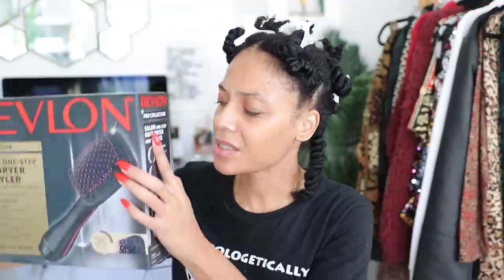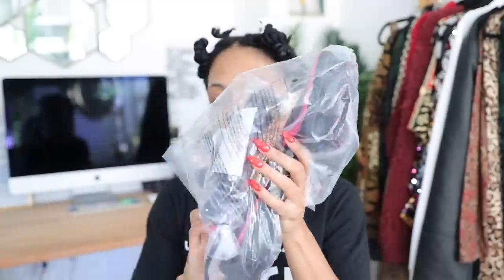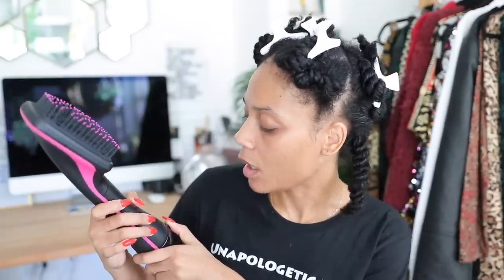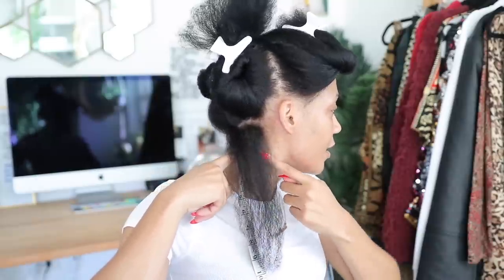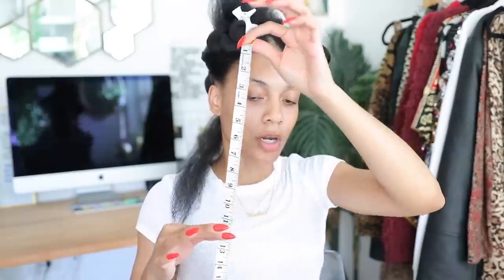SHOOK! Trying the Revlon One Step Hair Dryer Brush + LENGTH CHECK!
Revlon Blow Dryer

Mizani 25 Miracle Milk

Pink Mister

Tangle Teaser

In today's video I share with you guys my first impressions of the Revlon Blow Dryer and I am SHOOK! I also threw in a length check as well. Thumbs up for consistency!!

♥Addicted to Social Media? Follow me on these platforms♥